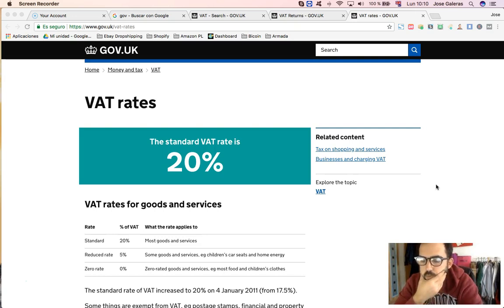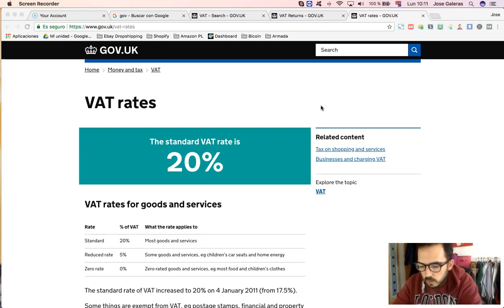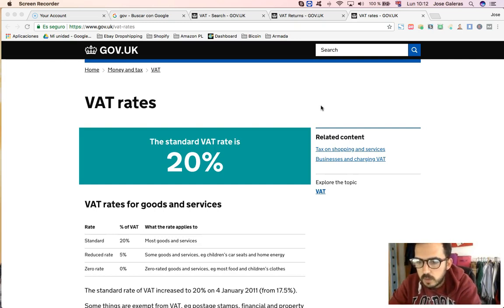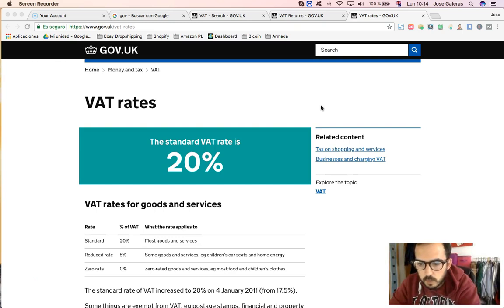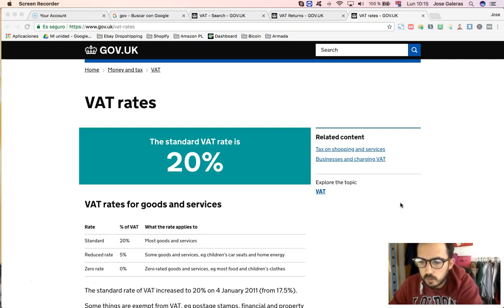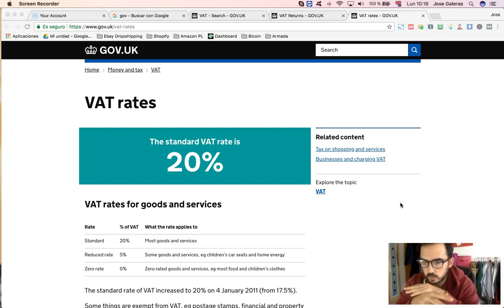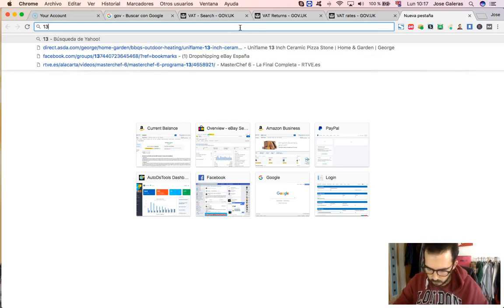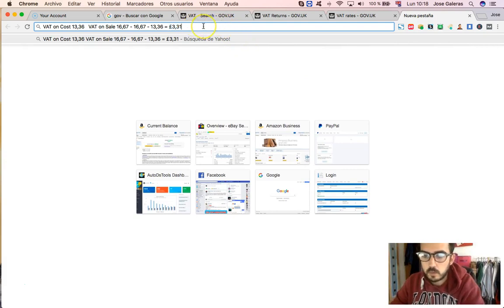Dropshipping on eBay UK My Advise On How to deal with VAT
Hey Guys! In this video I explain the key points about the Vat on ebay dropshipping uk , please make sure you get an accountant as VAT is an important matter and do your own research , I just wanted to share what I think and how I think you should deal with it , hope you like it!

Let me know what do you think!

Check out the tools that are helping me to automate my £40k a month  ebay dropshipping business: